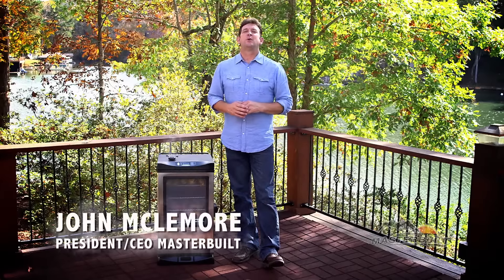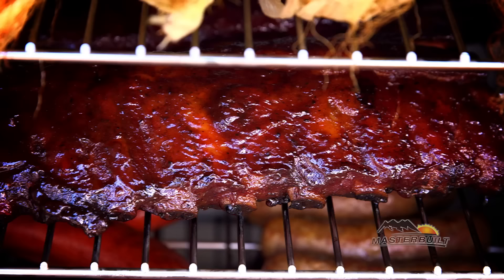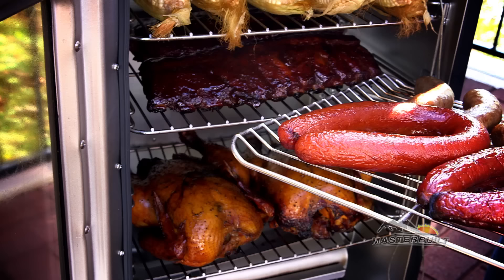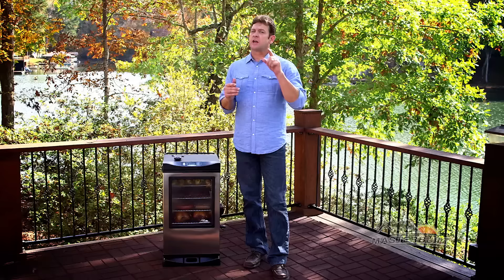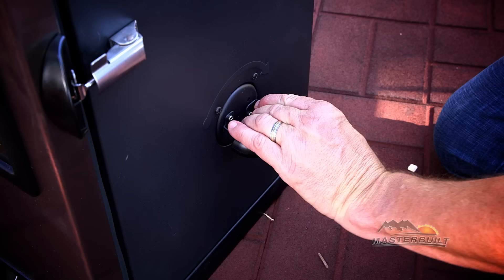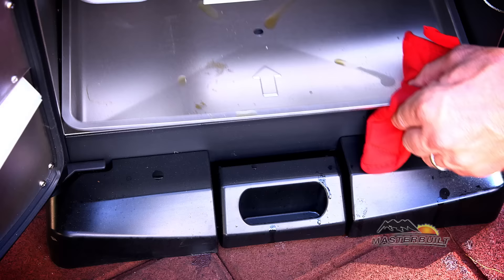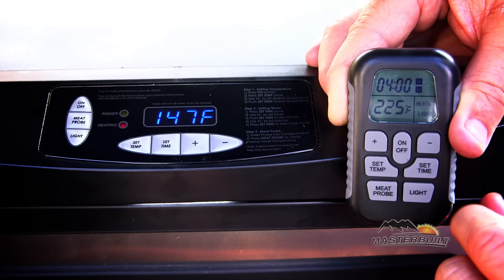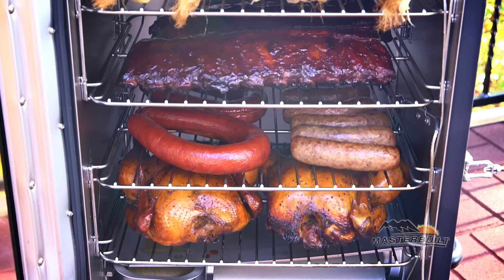Masterbuilt 30" Electric Smoker: Features and Benefits